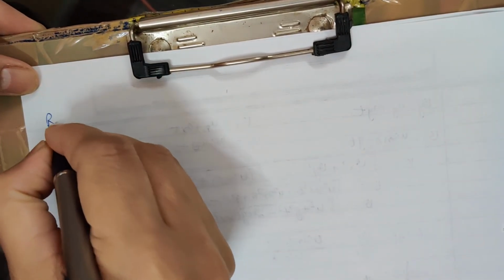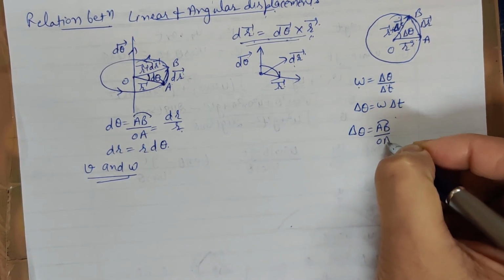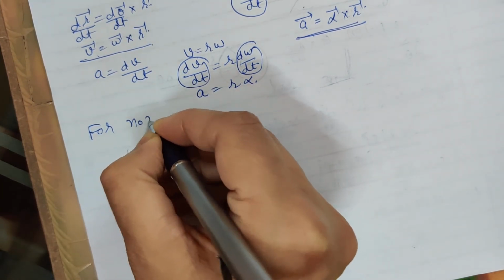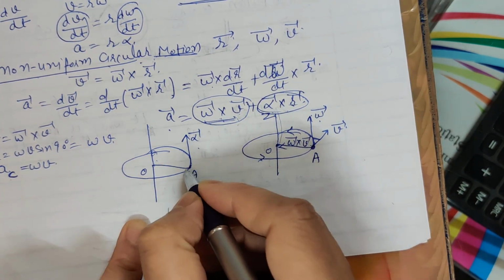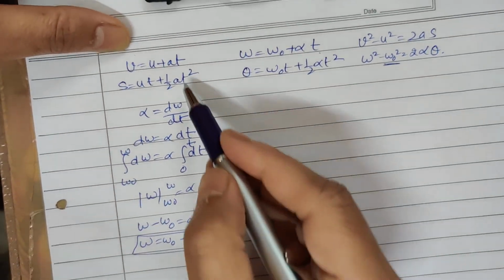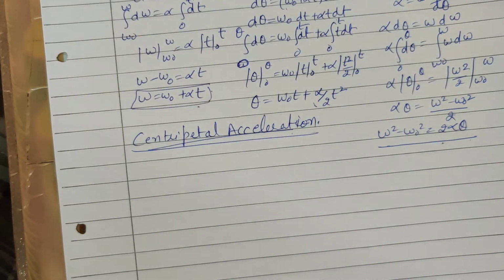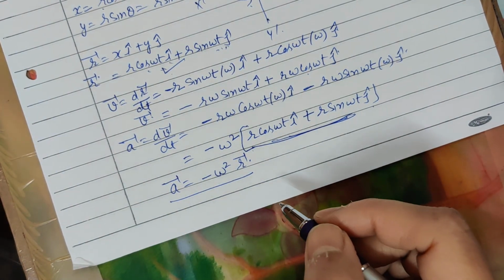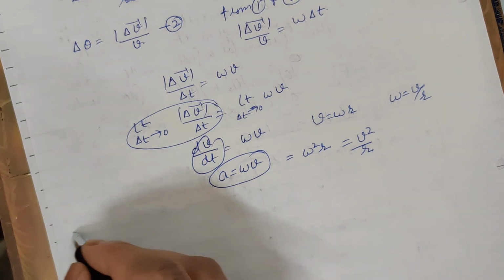Circular Motion for class 11th (Physics)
Motion in a plane. Topic:-Circular motion. This video is for 10+1 class physics students.